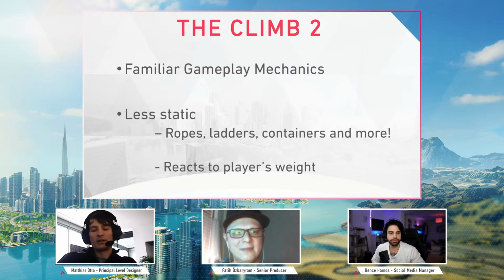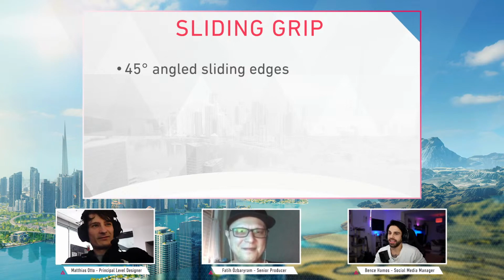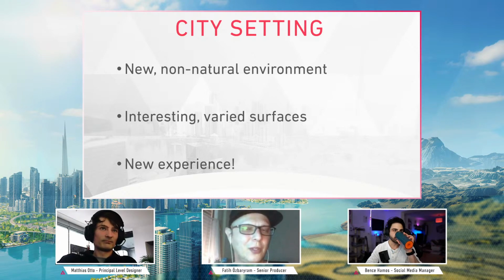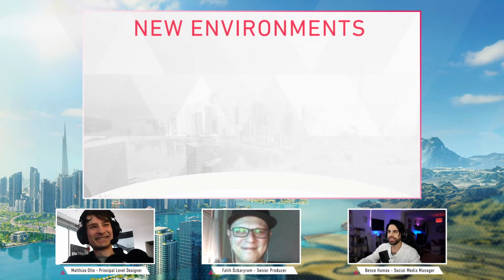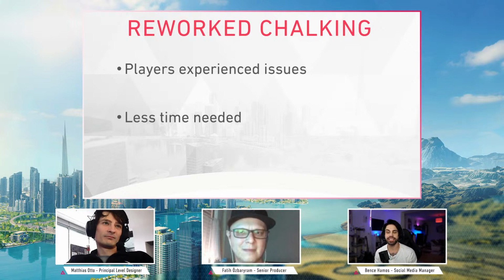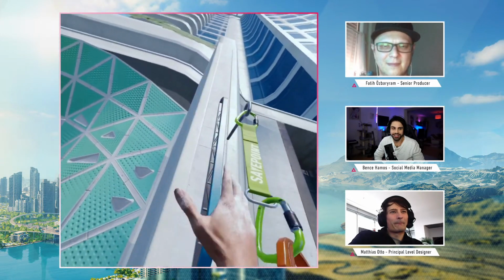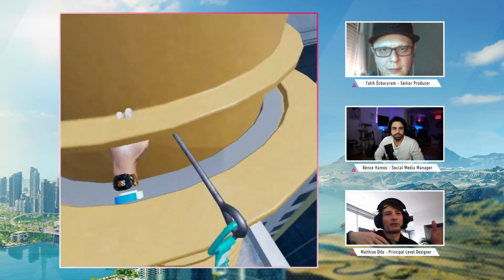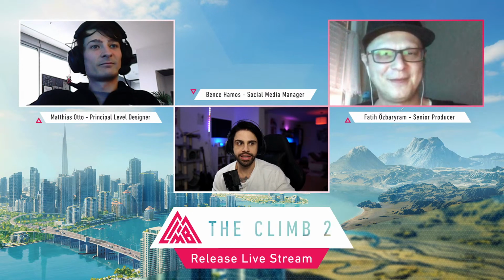The Climb 2 - Launch Developer Live Stream